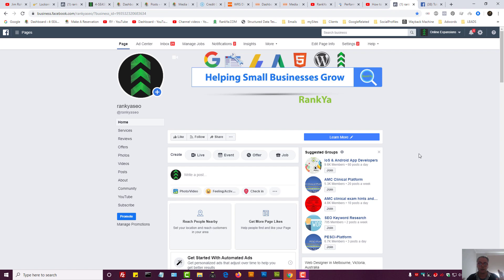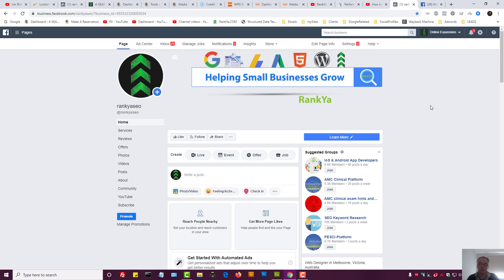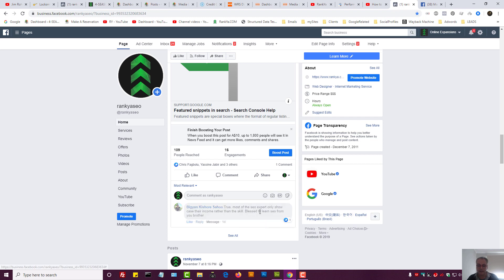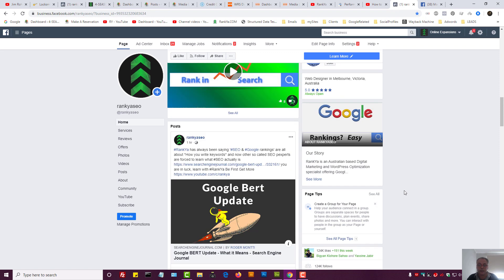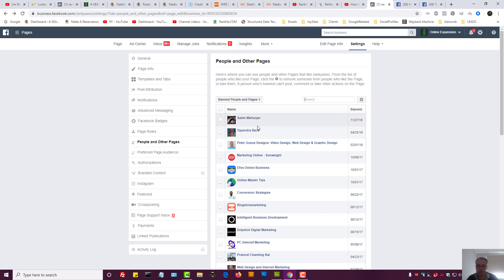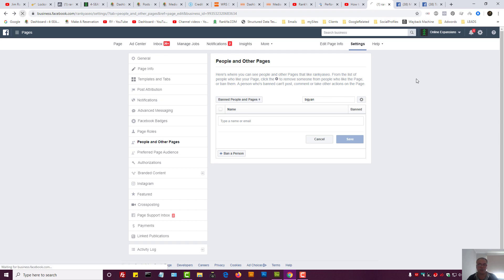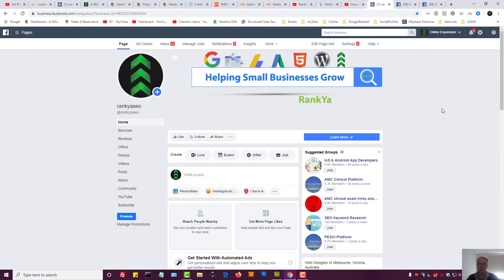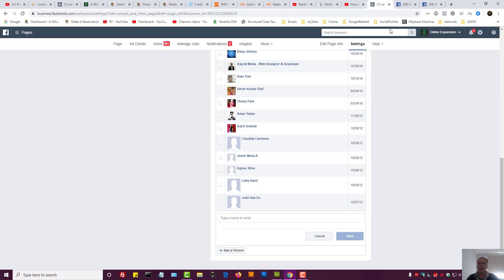How to Block AND Ban Someone from Facebook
Video tutorial showing How to Block AND Ban Someone from Facebook. Learn how blocking and banning a user from Facebook Business Page as well as from normal Facebook profile.

Go to "settings", FIND "people and other pages",
Choose "Banned People and Pages",
Click "+Ban a Person" at the bottom of your list of banned people,
Type the name of the person you want to ban.

How to Ban Someone as there are several ways to ban a person or another Page from your Page.

From your Page's settings:
Click Settings at the top of your Page.
Click People and Other Pages in the left column.
Search for the person or click to check the box next to the name of the person you want to ban.
(If the profile is not showing, then, scroll down the bottom of the page and click on Ban a Person Link)
Click  and select Ban From Page.
Click Confirm to block.

Remember, blocking and banning someone from Facebook is the same thing.